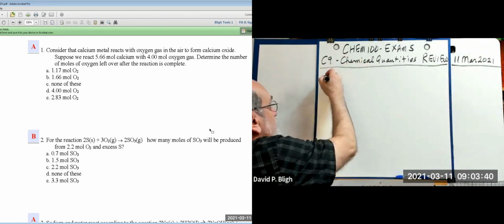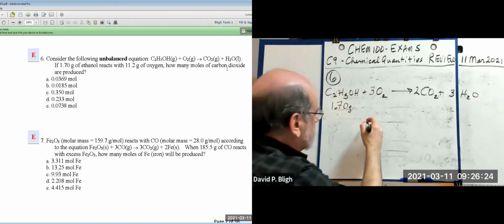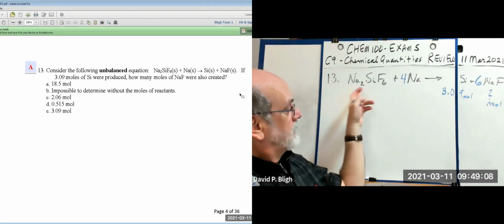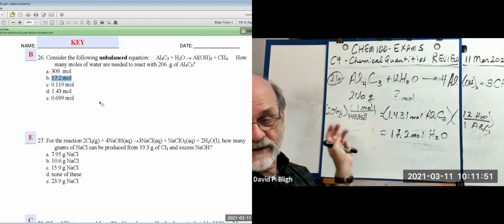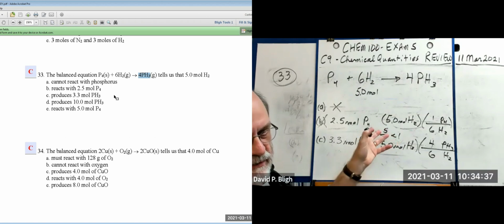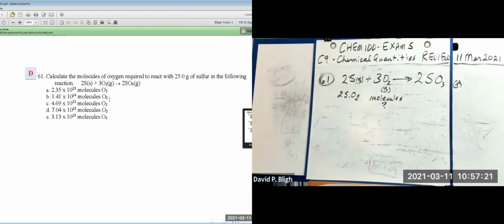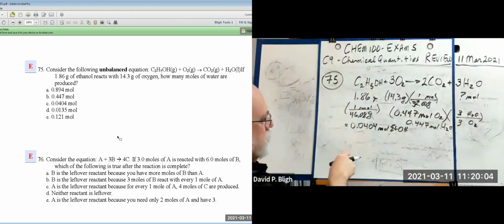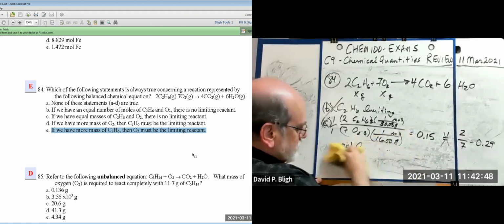Chem100 Exam5 C9 Chemical Quantities Review 11Mar2021HB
Chem100 Exam5 C9 Chemical Quantities Review 11Mar2021